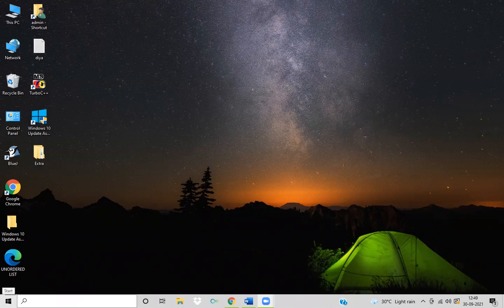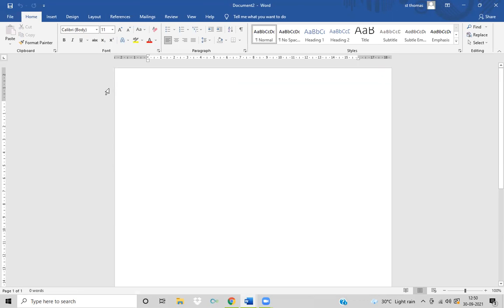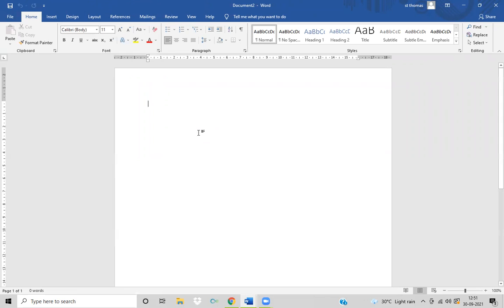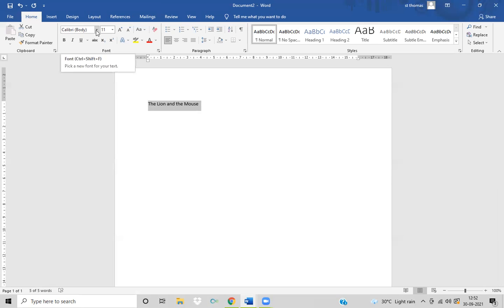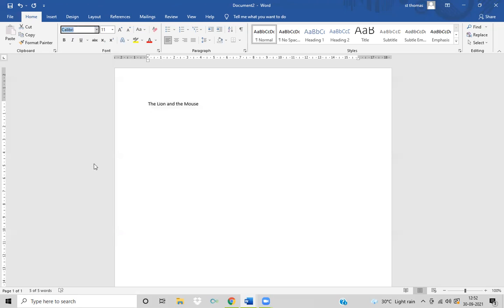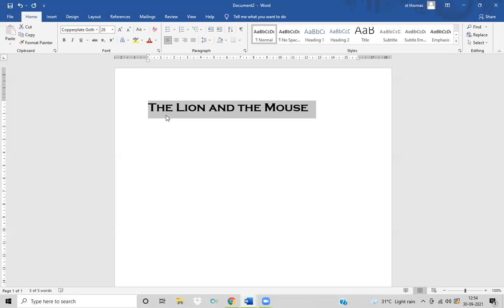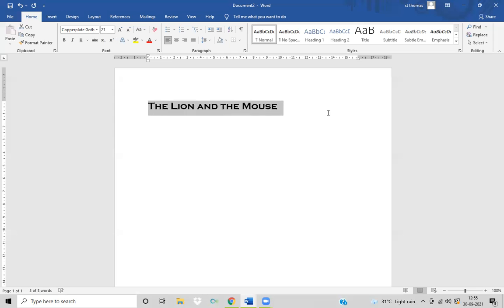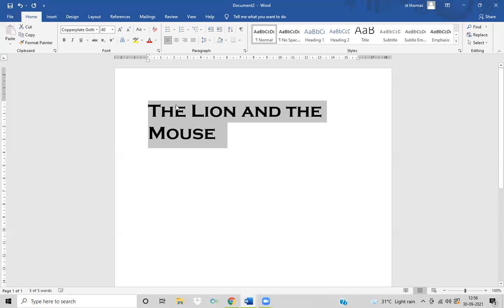IV Comp Chapter 6 Video Part 1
Change Font Style and Font Size in MS Word.